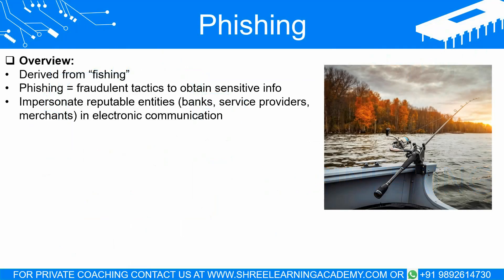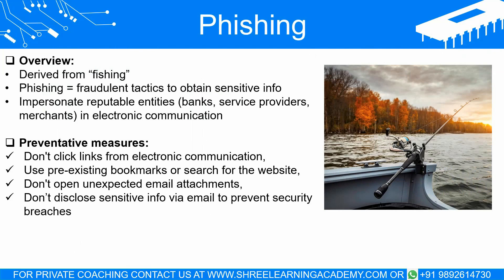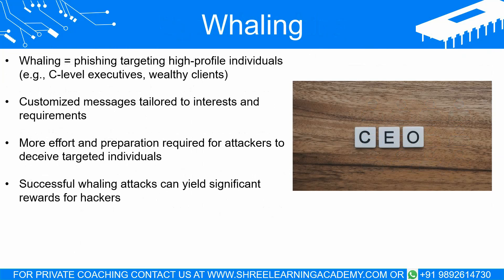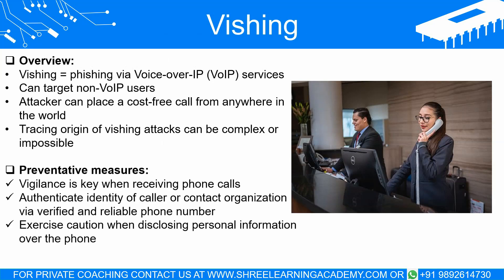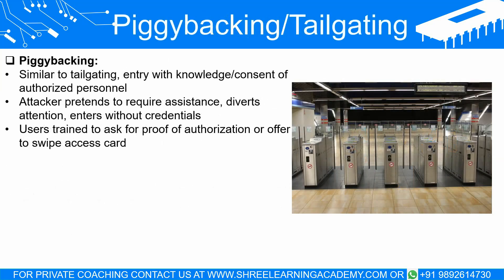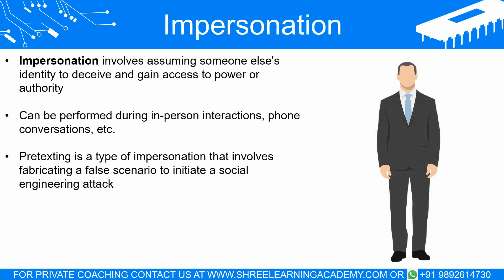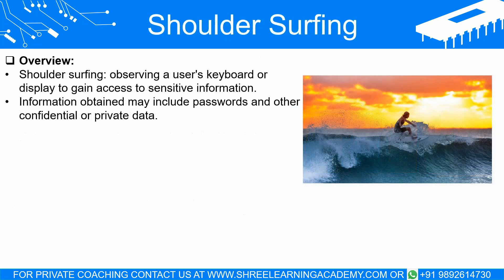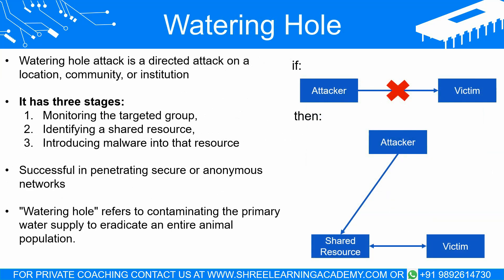11 Types Of Social Engineering Techniques Exposed: Stay Alert!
Welcome to Shree Learning Academy! In this video, we will discuss various types of social engineering attacks, including phishing, spear phishing, whaling, vishing, tailgating, piggybacking, impersonation, dumpster diving, shoulder surfing, hoaxes, and watering hole attacks.

11 Types Of Social Engineering Techniques Exposed: Stay Alert!

Timestamps:

00:15 Overview of Phishing
02:00 Spear Phishing
02:50 Whaling
03:21 Vishing
04:51 Tailgating
05:48 Piggybacking
06:49 Impersonation
07:29 Dumpster Diving
08:29 Shoulder Surfing
09:10 Hoax
09:48 Watering Hole

Phishing is a fraudulent tactic used by attackers to deceive individuals into revealing sensitive information. We will explore how to identify and protect yourself against phishing attempts.

Spear phishing is a customized form of phishing that targets specific individuals or groups. Learn how attackers exploit personal information to conduct personalized attacks and how to stay safe.

Whaling focuses on high-profile individuals like executives and wealthy clients. Discover the additional efforts attackers make to deceive these targets and the potential risks involved.

Vishing, or phishing through VoIP services, presents unique challenges in identifying the source of attacks. Learn how to authenticate callers and protect yourself from voice-based social engineering attacks.

Tailgating and piggybacking are physical security risks where unauthorized individuals gain access by exploiting authorized personnel. We'll discuss preventive measures to eliminate these vulnerabilities.

Impersonation involves taking on someone else's identity to deceive others and gain unauthorized access. We'll cover various modes of impersonation and discuss how to detect and prevent such attacks.

Dumpster diving involves searching discarded materials for information. Discover how attackers utilize dumpster diving to gather data and effective disposal techniques to minimize the risk.

Shoulder surfing occurs when someone observes your keyboard or screen to access sensitive information. Learn how to prevent shoulder surfing and protect your confidential data.

Hoaxes are deceptive messages that manipulate individuals into compromising their IT security. We'll discuss common hoax tactics and how to avoid falling victim to them.

Watering hole attacks are directed attacks aimed at specific locations or communities. Understand the stages of a watering hole attack and how to identify and protect against this sophisticated threat.